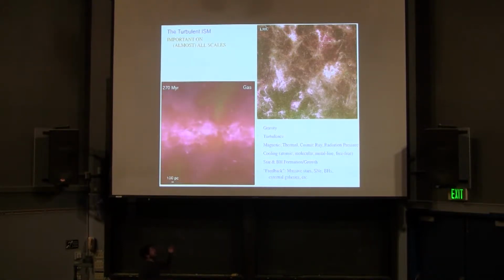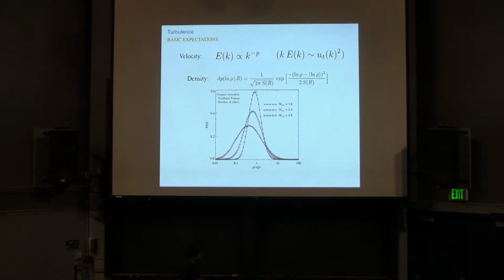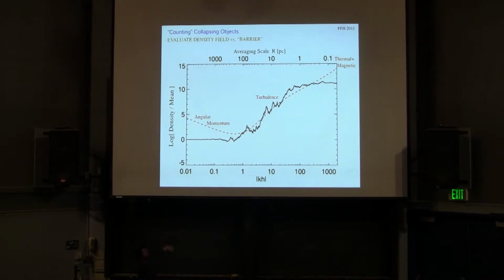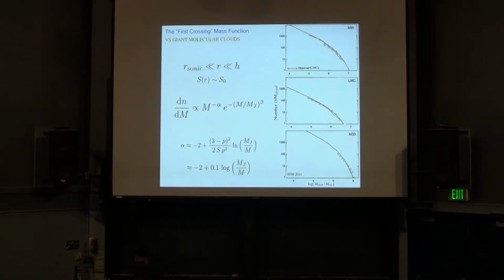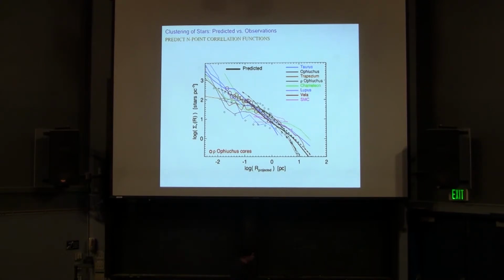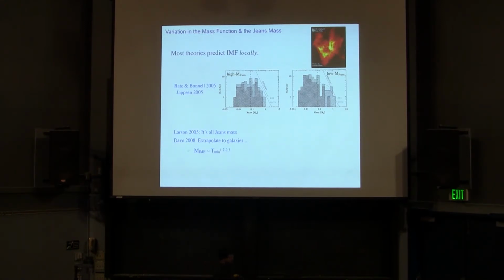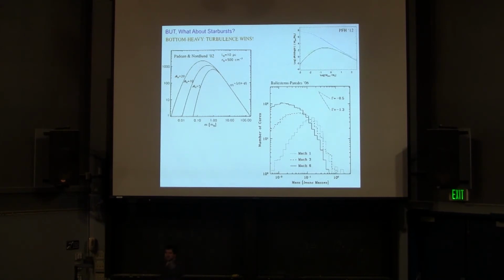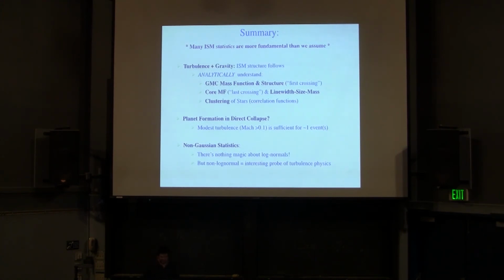Phil Hopkins "Thinking About Turbulence: What it means for the IMF, ISM and many other things..."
Phil Hopkins, Cal Tech, "Thinking About Turbulence: What it means for the IMF, ISM and many other things..."